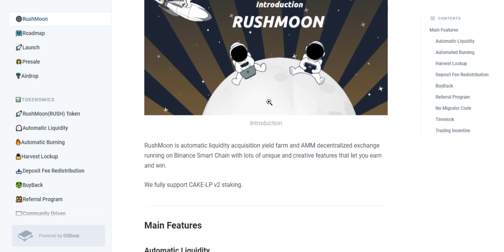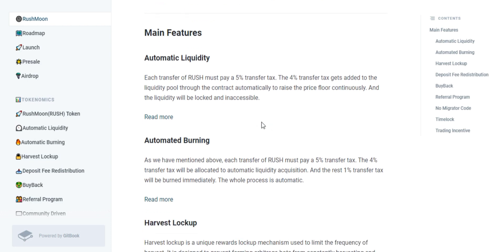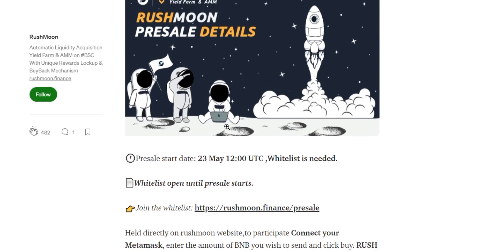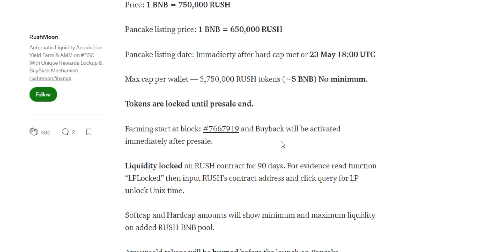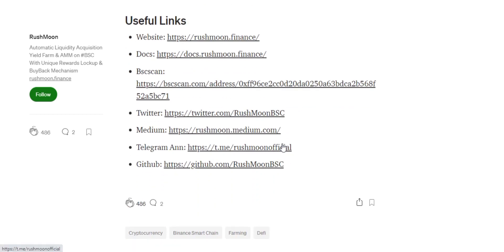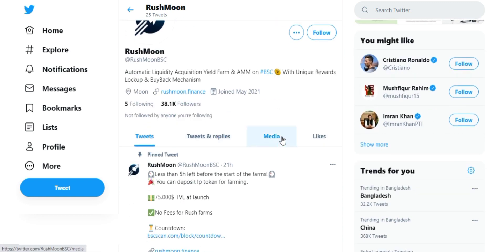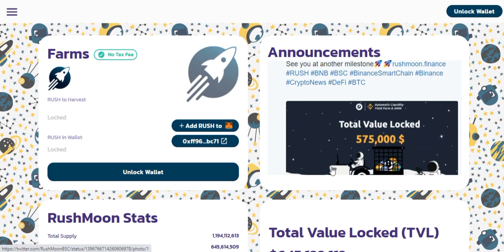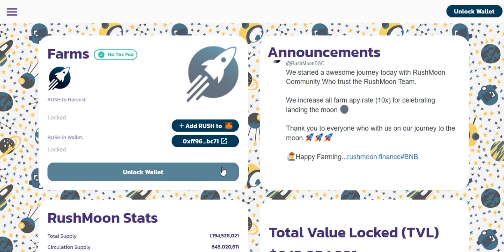Fantastic Features of RushMoon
Bitcointalk Username: btc4future
Telegram Username : @BTC4future7
BEP-20 Address: 0x0C16ab8Bff25309ee601A09e8AD8E7bC83156D74